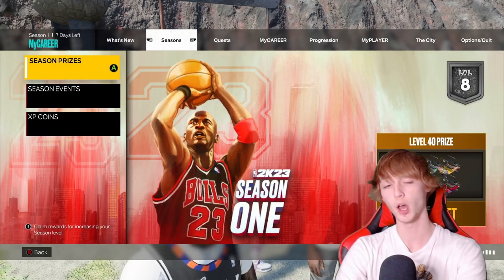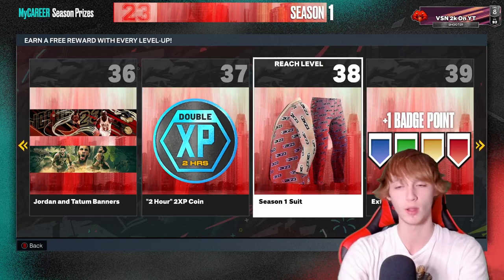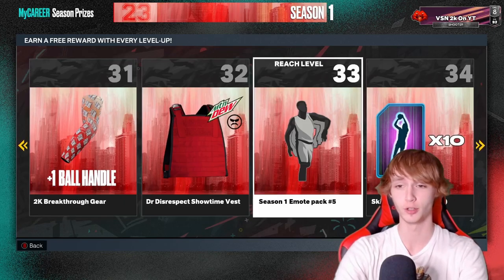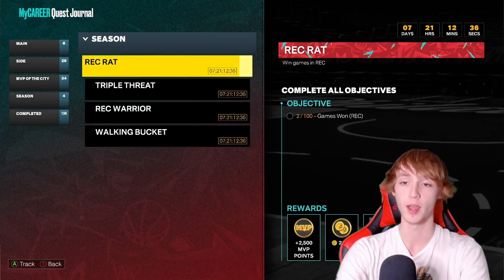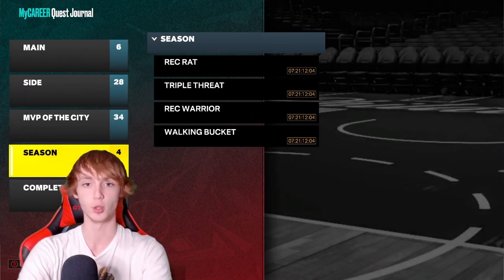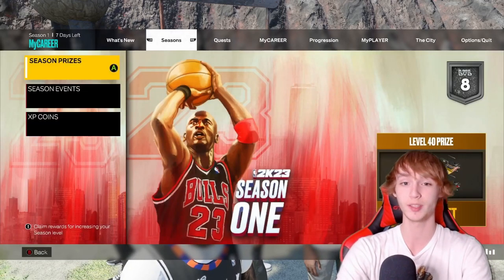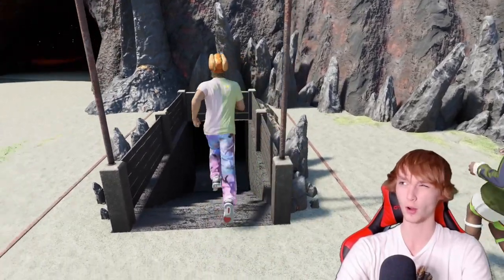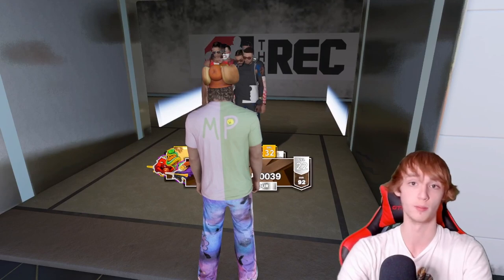DO THIS BEFORE SEASON 1 ENDS! Prepare For Season 2 NOW in NBA 2k23